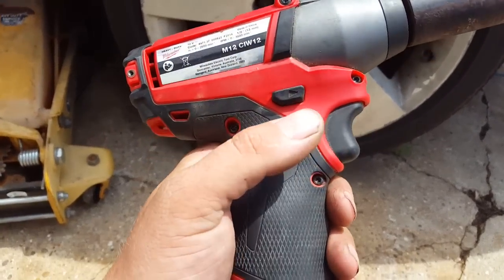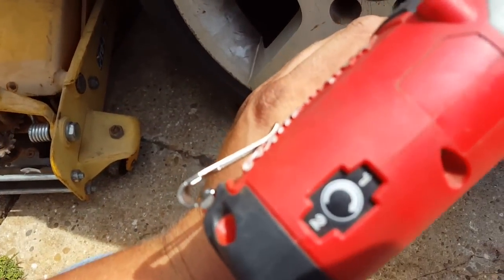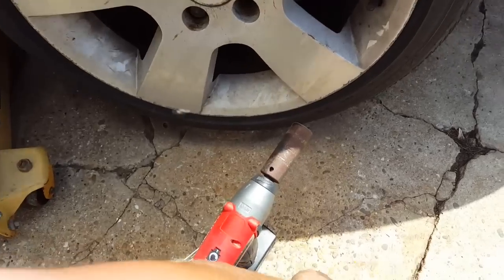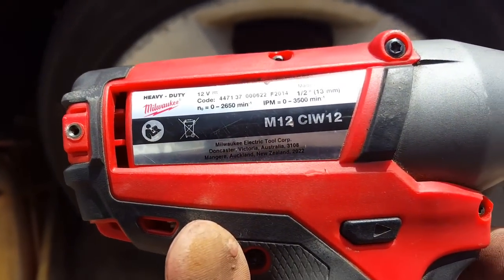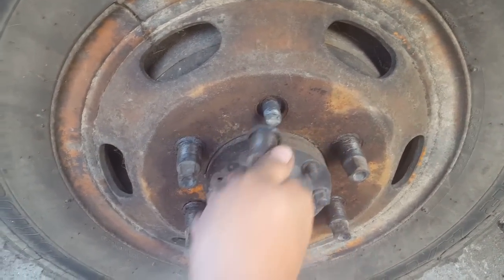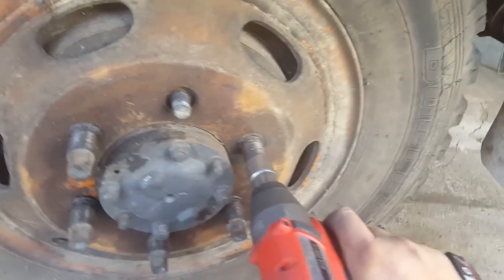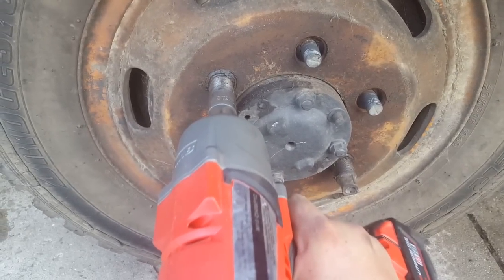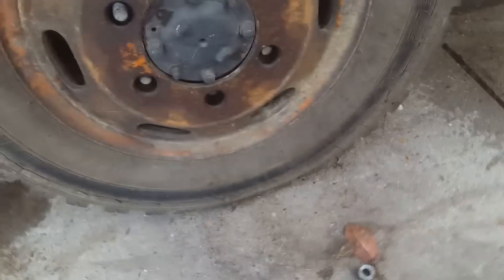Milwaukee M12 CIW FUEL impact wrench testing car and truck wheelsnuts Brushless power!